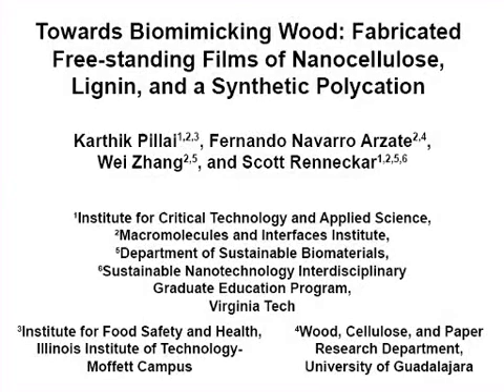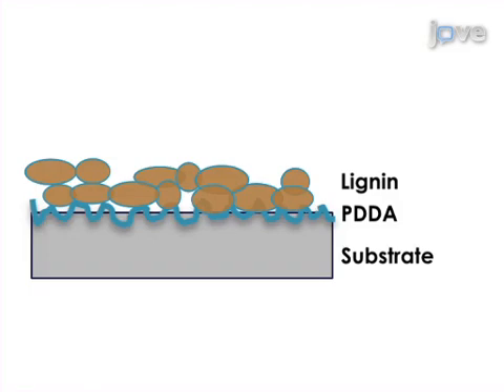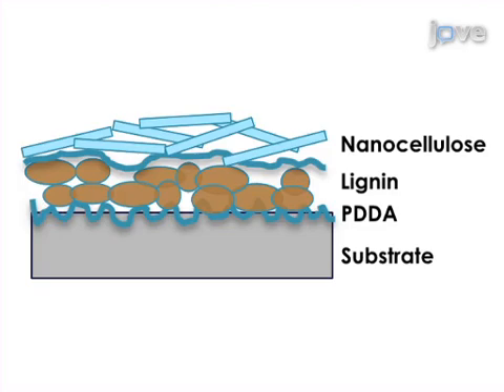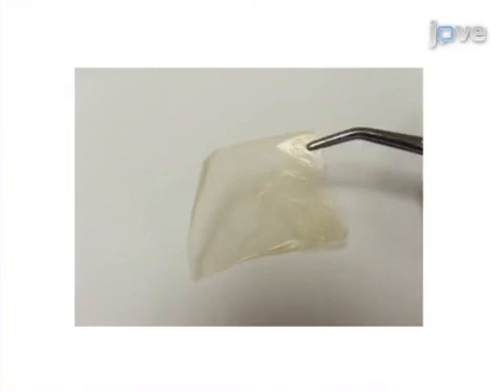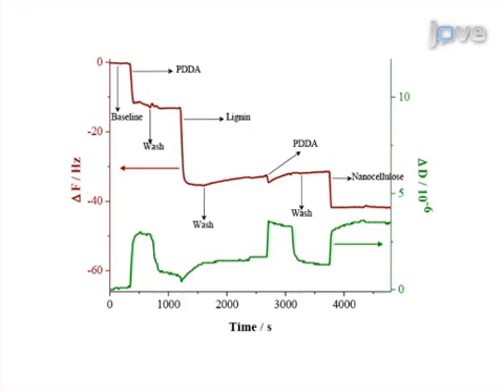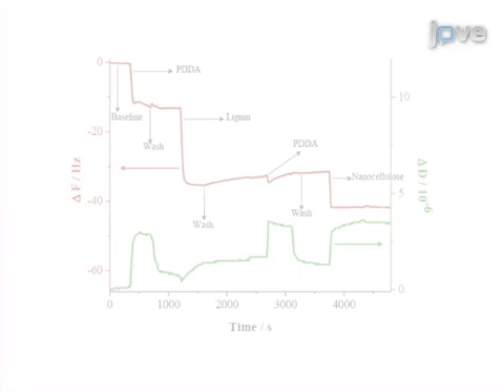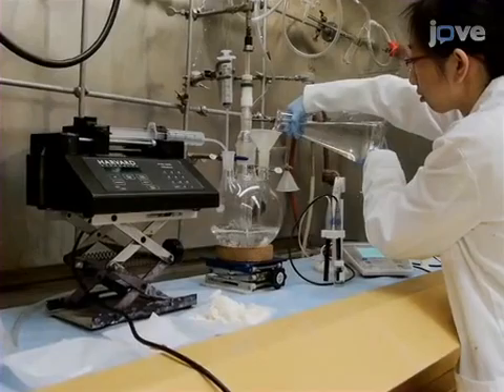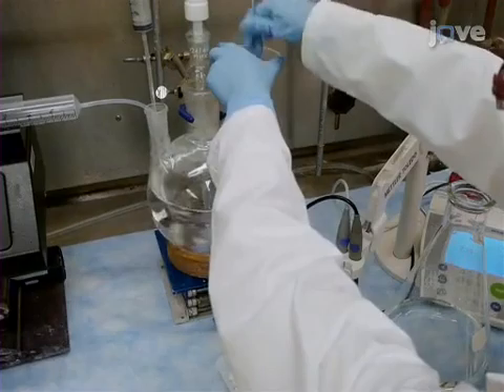Fabricated Free-Standing Films-Nanocellulose, Lignin, & Synthetic Polycation l Protocol Preview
Towards Biomimicking Wood: Fabricated Free-standing Films of Nanocellulose, Lignin, and a Synthetic Polycation -  a 2 minute Preview of the Experimental Protocol

Karthik Pillai, Fernando Navarro Arzate, Wei Zhang, Scott Renneckar
Virginia Tech, Institute for Critical Technology and Applied Science; Virginia Tech, Macromolecules and Interfaces Institute; Illinois Institute of Technology- Moffett Campus, Institute for Food Safety and Health; University of Guadalajara, Wood, Cellulose, and Paper Research Department; Virginia Tech, Department of Sustainable Biomaterials; Virginia Tech, Sustainable Nanotechnology Interdisciplinary Graduate Education Program;

The objective of this research was to form synthetic plant cell wall tissue using layer-by-layer assembly of nanocellulose fibrils and isolated lignin assembled from dilute aqueous suspensions.  Surface measurement techniques of quartz crystal microbalance and atomic force microscopy were used to monitor the formation of the polymer-polymer nanocomposite material.